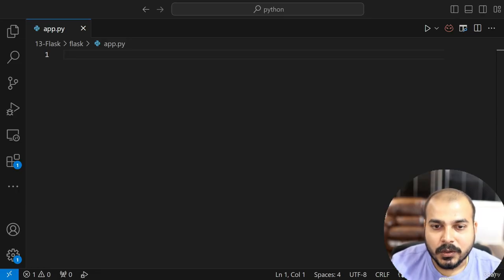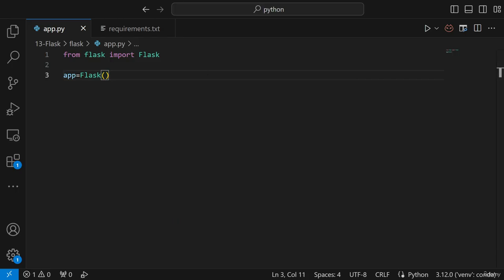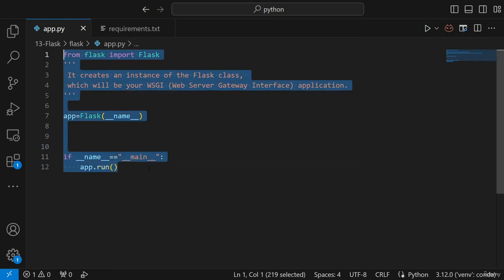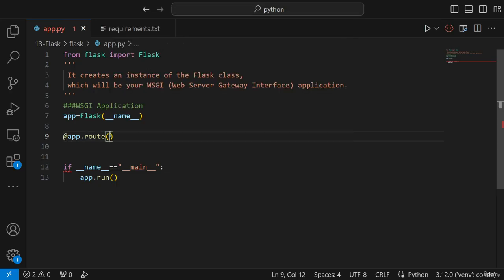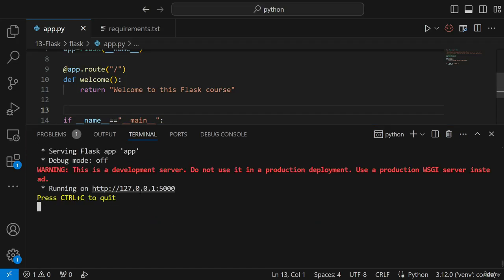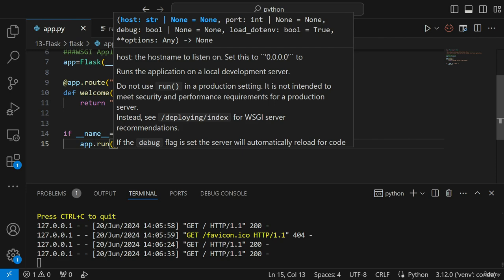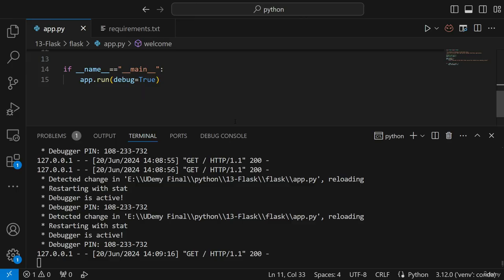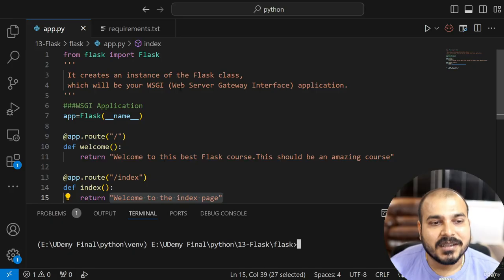251 - Understanding A Simple Flask Web Application